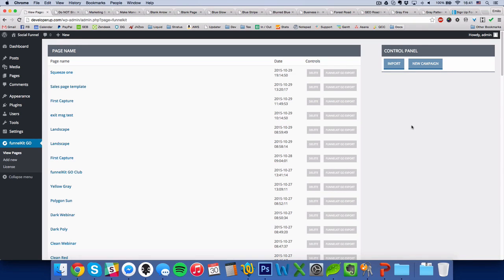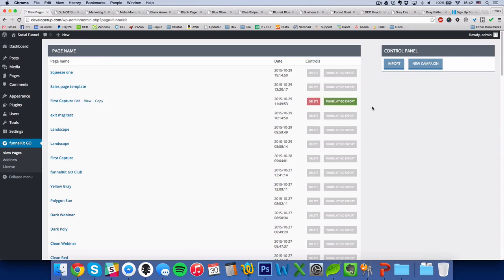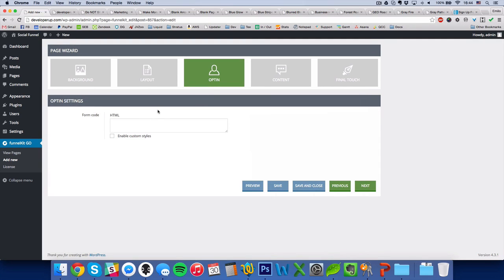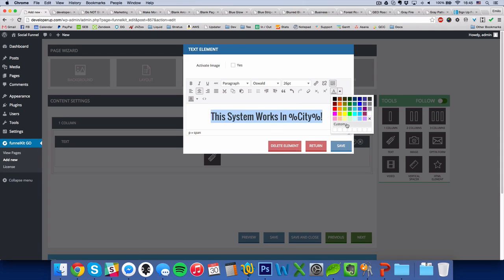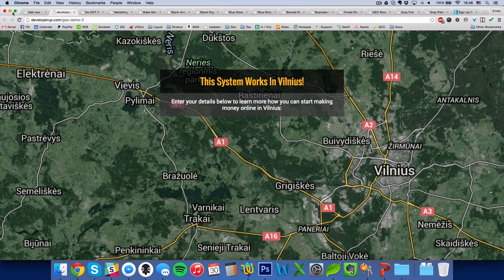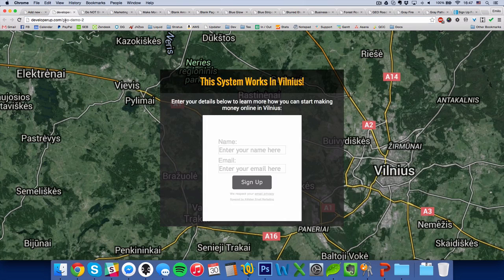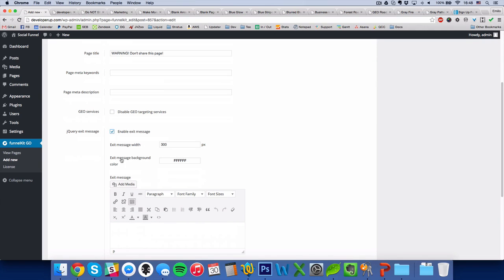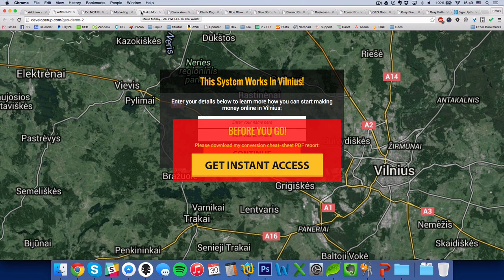FUNNELKIT GO Demo Video